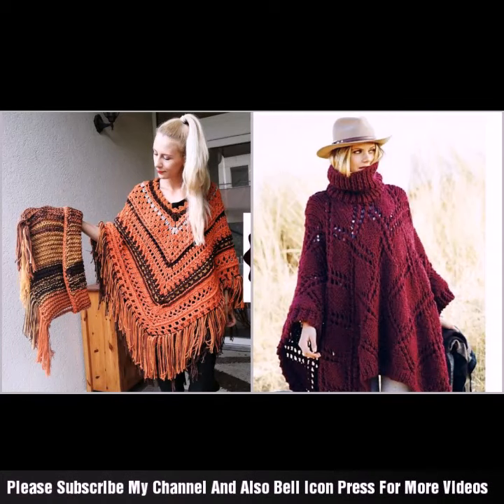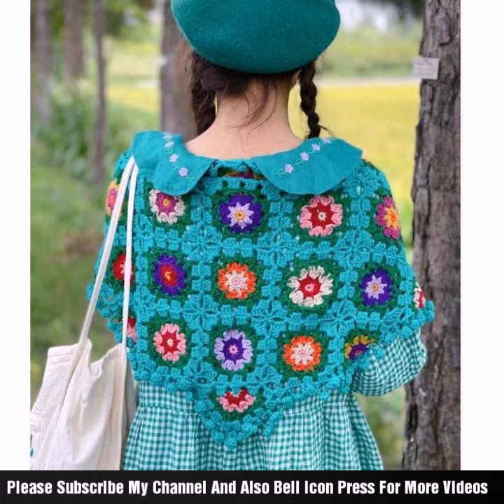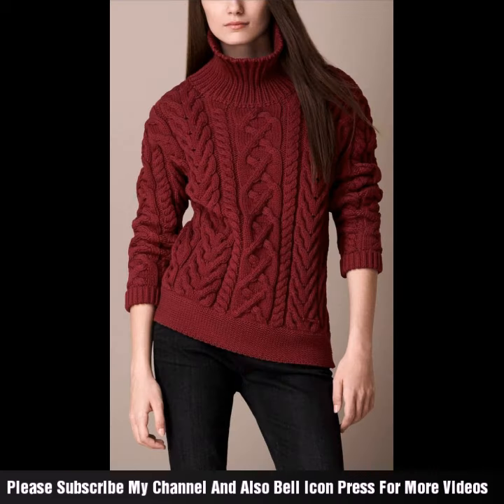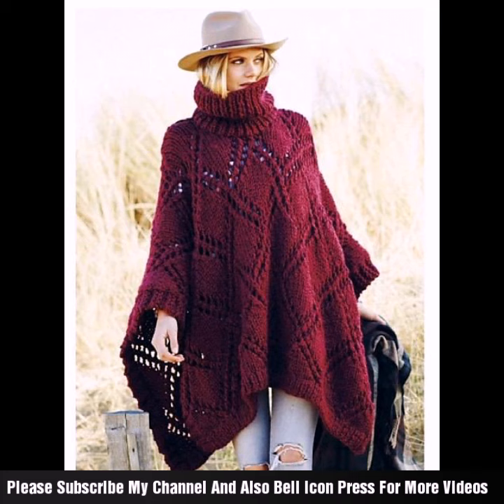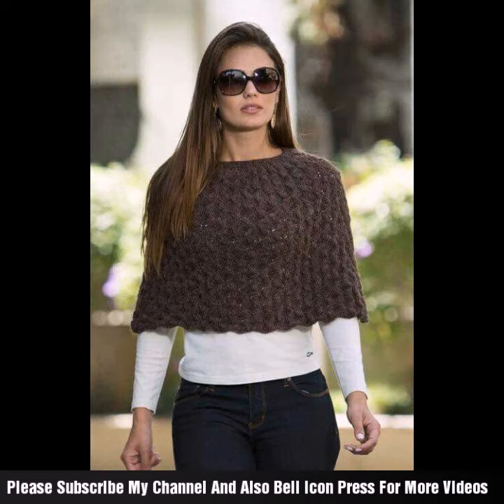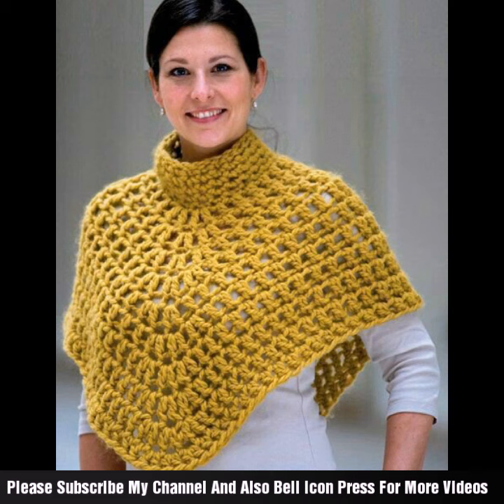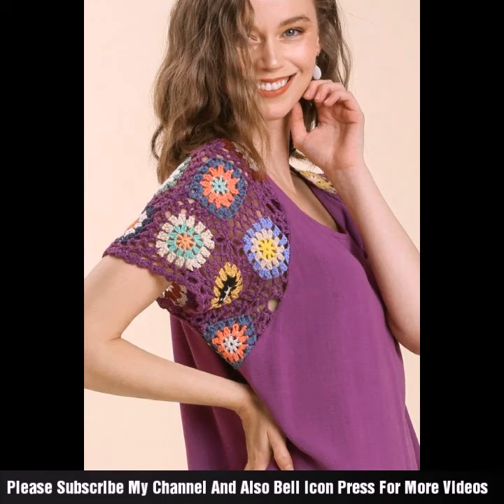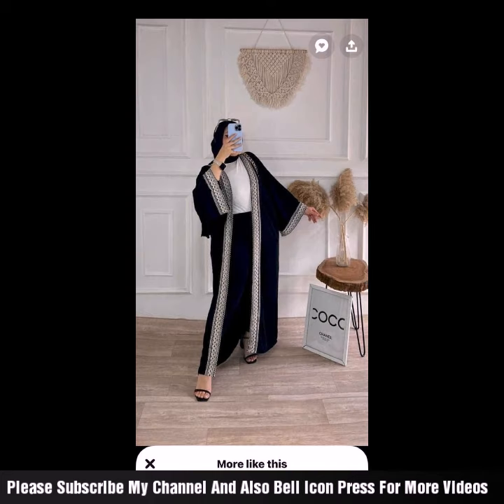Classic & elegant cap shawl crochet pattern for beginners/Crochet cap shawl colorful layers fashion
Crocheting a cap shawl for women's fashion is a stylish and versatile project that can add a touch of elegance to any outfit. Here's a guide to create a fashionable cap shawl:

1. Worsted weight or lighter yarn in your chosen color(s)
2. Crochet hook (size G/4mm to H/5mm, depending on your yarn)
3. Measuring tape
4. Yarn needle

**Instructions:**

1. **Choose a Style**: Decide on the style and design of your cap shawl. Popular styles include asymmetrical, triangular, rectangular, or circular caplets. Consider the overall look you want to achieve and choose a pattern that matches your vision.

2. **Select Yarn and Color**: Choose a yarn that complements your wardrobe and suits the season. Lighter weight yarns are suitable for spring and summer, while heavier weights provide warmth for fall and winter. Select colors that coordinate with your favorite outfits.

3. **Measurements**: Determine the measurements for your cap shawl based on your preferences. You can measure the width across the back from shoulder to shoulder and the length from the shoulders to where you want the shawl to end (typically the waist or hip).

4. **Pattern Selection**: Find a crochet pattern for the style of cap shawl you've chosen. Look for patterns that include instructions for sizing and construction. There are many free and paid patterns available online, as well as in crochet books and magazines.

5. **Crochet the Cap Shawl**: Follow the pattern instructions to crochet the cap shawl. Start with the back panel, then work the front panels and any additional shaping or edging required.

6. **Customize**: Feel free to customize your cap shawl by experimenting with different stitch patterns, yarn weights, and colors. You can add embellishments like fringe, tassels, or beads for a unique touch.

7. **Blocking**: Once your cap shawl is complete, block it to shape and smooth out the stitches. Blocking helps to give the shawl a professional finish and ensures it drapes nicely when worn.

8. **Styling**: Wear your cap shawl over a dress, blouse, or t-shirt to add a layer of warmth and style to your outfit. Experiment with different ways to drape and style the shawl to create different looks.

9. **Accessorize**: Complete your ensemble with accessories like jewelry, belts, or hats that complement your cap shawl and overall aesthetic.

10. **Enjoy**: Wear your crochet cap shawl with confidence and enjoy the compliments on your stylish and handmade accessory.

Crocheting a cap shawl is a rewarding and enjoyable project that allows you to express your creativity and individual style. Have fun experimenting with different patterns, yarns, and colors to create a fashionable accessory that you'll love to wear.